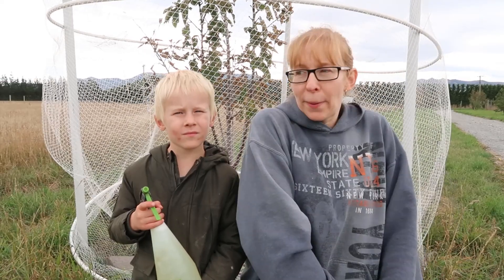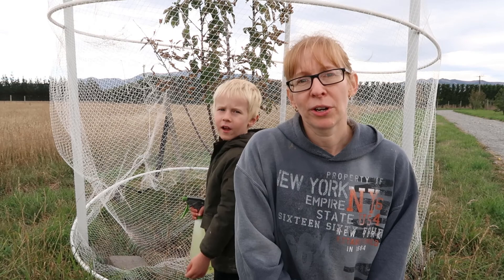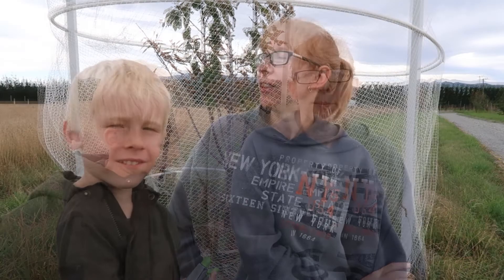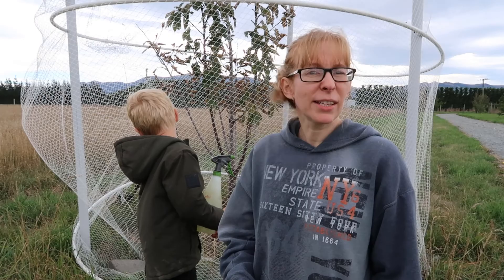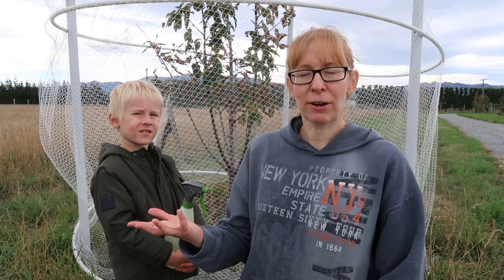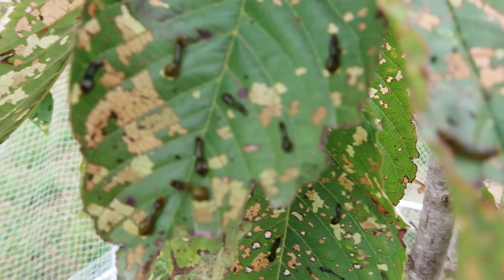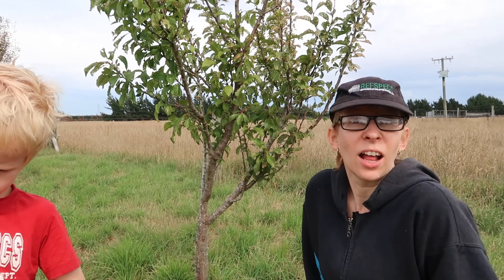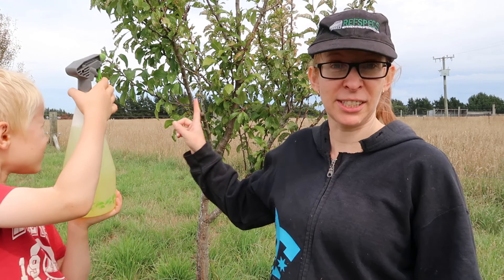Get rid of Pear Slug / Cherry Slug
A really cheap, very easy way to get rid of Pear Slugs (or Cherry Slugs).  These are the larvae of the sawfly and can do some real damage to your fruit trees if left to go about their business (as we'll show you!).

Called Pear Slugs because of their appearance but also known as Cherry Slugs as that's generally the tree they target, although we found out they also go for plums, apricots, apples and quince trees quite happily.